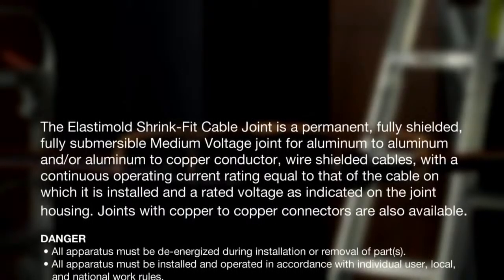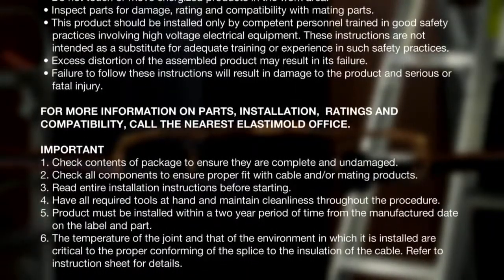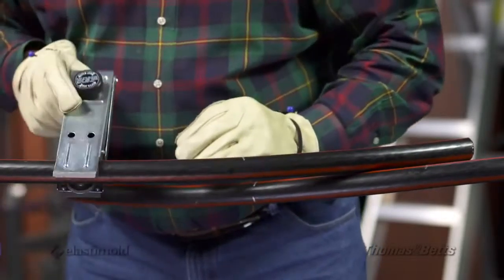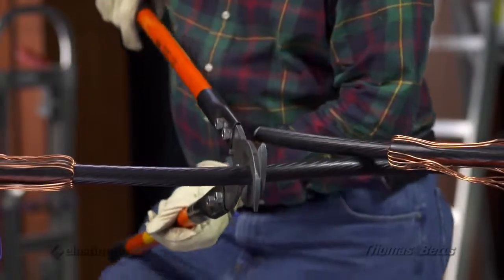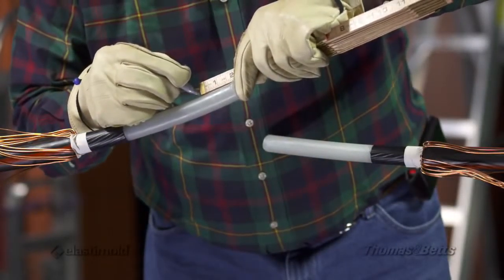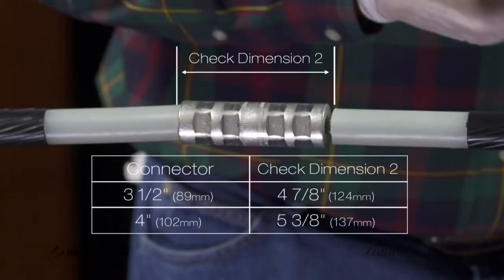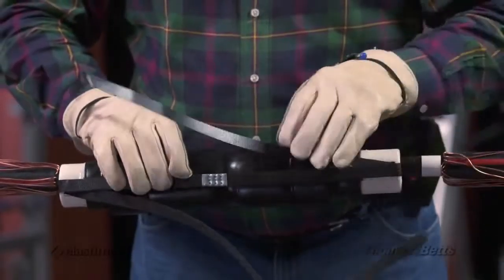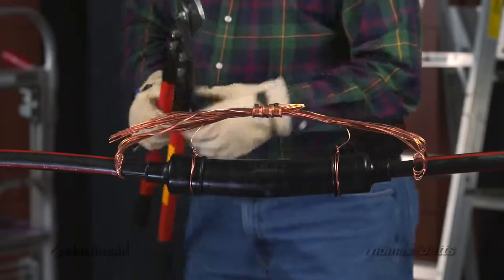Elastimold® Shrink Fit Joint Installation